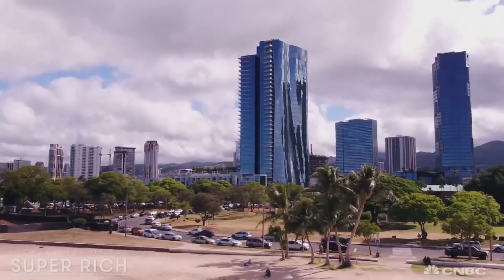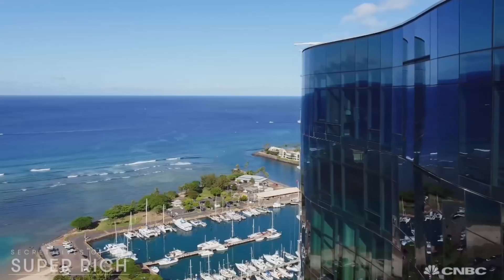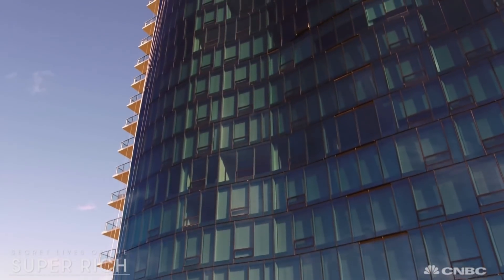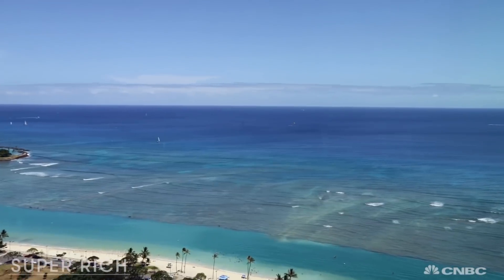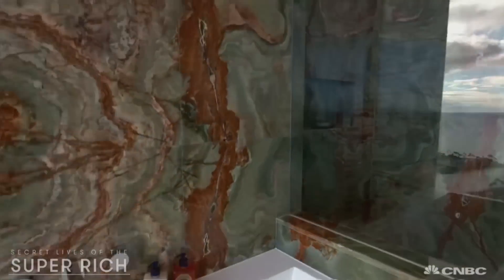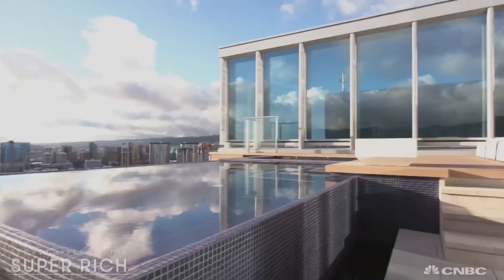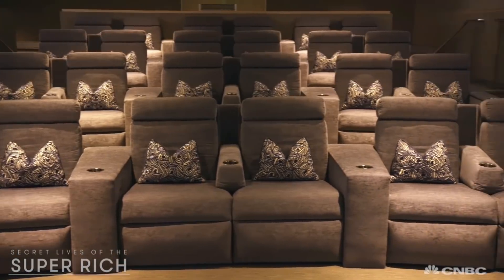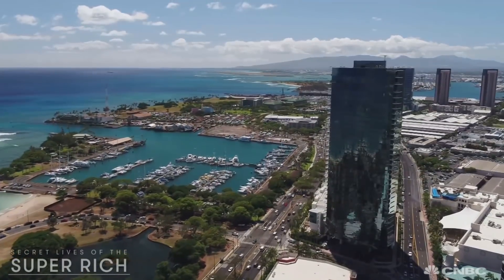Go Inside The Most Expensive Penthouse In Hawaii | Secret Lives Of The Super Rich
The most expensive penthouse for sale in Honolulu is perched at the very top of an curvaceous glass tower that delivers jaw-dropping ocean views as far as the eyes can see.  Your drool-worthy mansion-in-the-sky includes massive terraces, a private rooftop pool and lavish amenities that will have you never wanting to leave… ever. All New Secret Lives of the Super Rich Thursdays 10P ET/PT

Go Inside The Most Expensive Penthouse In Hawaii | Secret Lives Super Rich | CNBC Prime